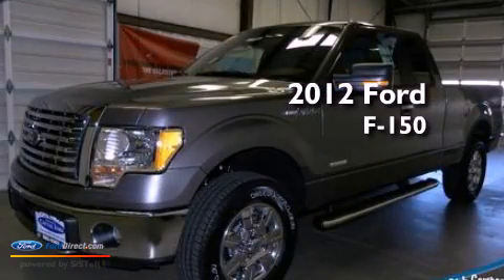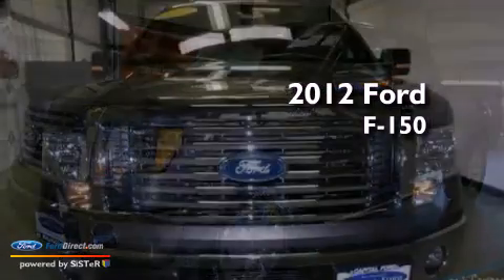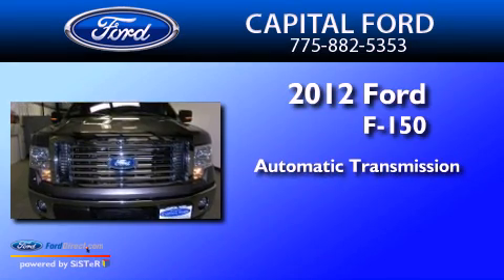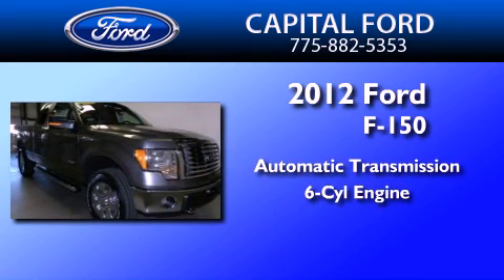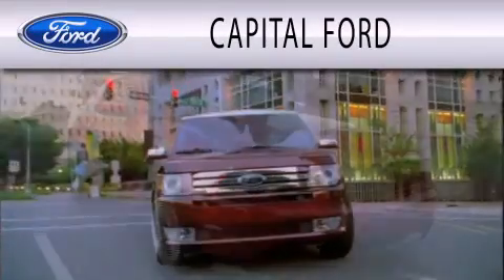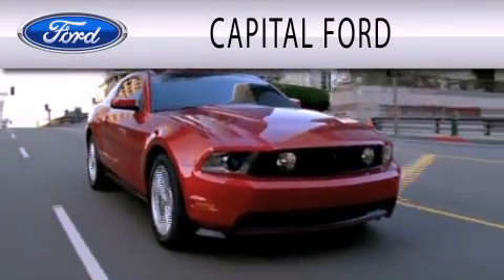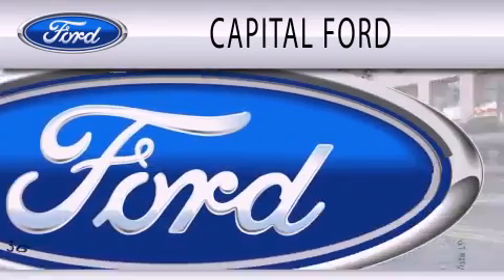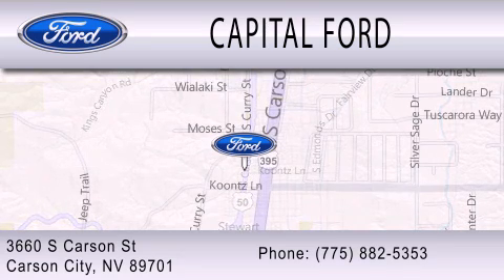2012 Ford F-150 Carson City NV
Year : 2012
 Make : Ford
 Model : F-150
 Engine : 3.5L V6 24V GDI DOHC TWIN TURBO
 Trans . : 6-SPEED AUTOMATIC
 Exterior : GRAY
 Miles : 10

 Stock : 27942